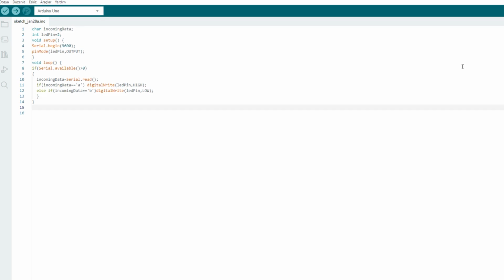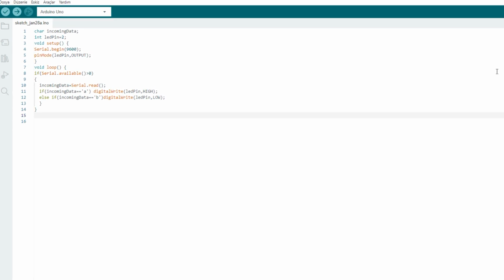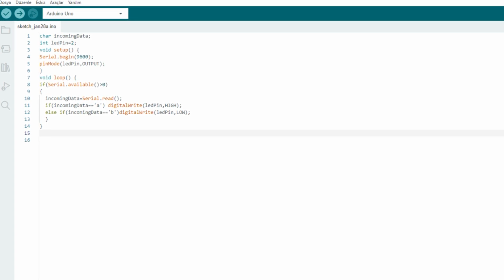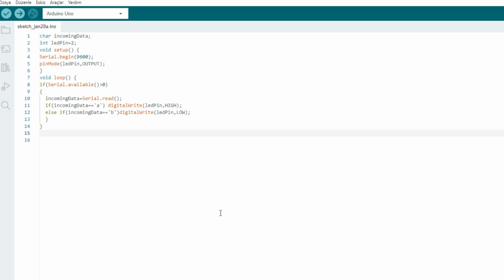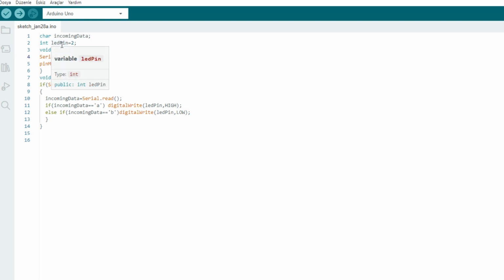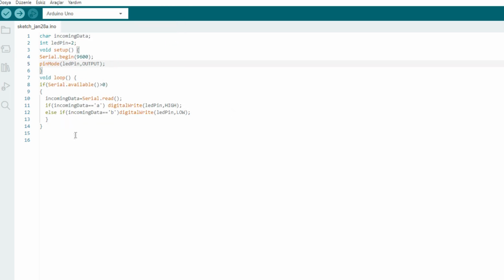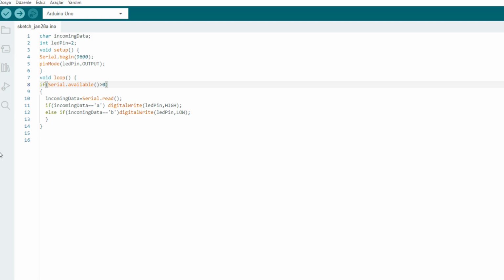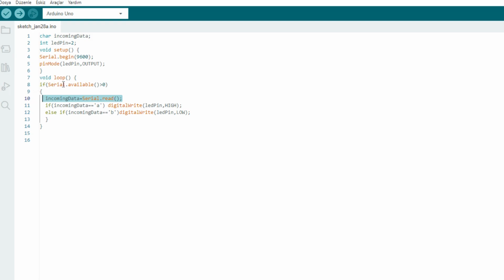Advanced Arduino and Python Programming: Arduino Codes #15